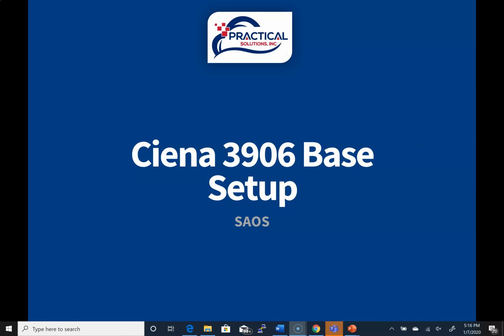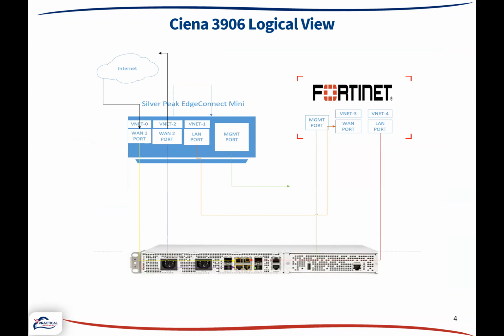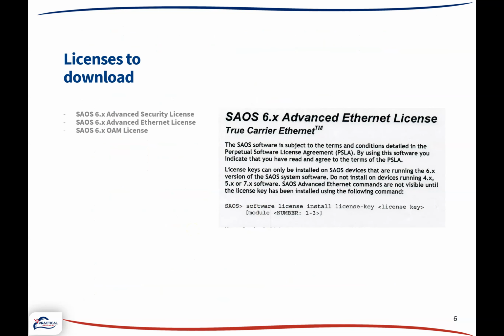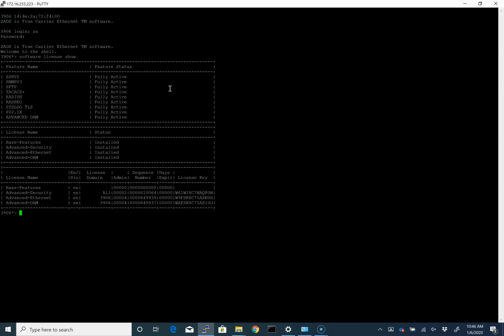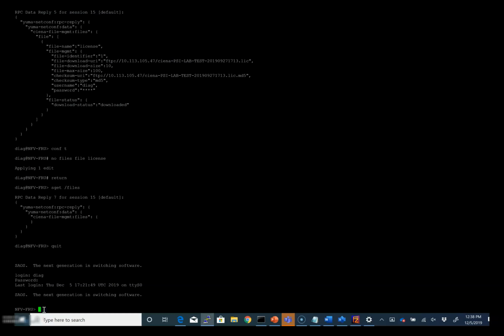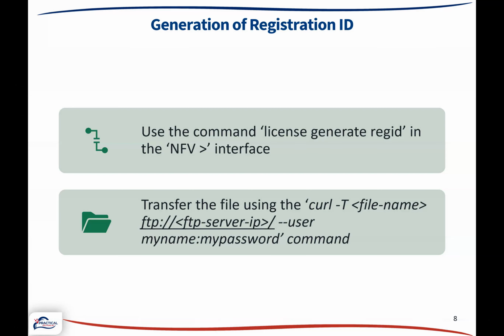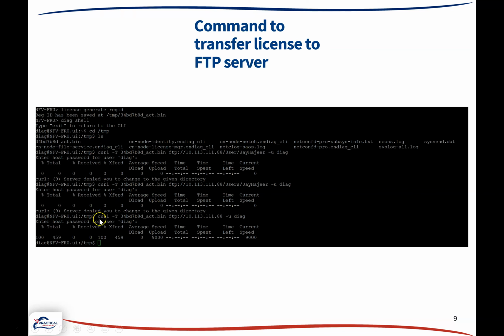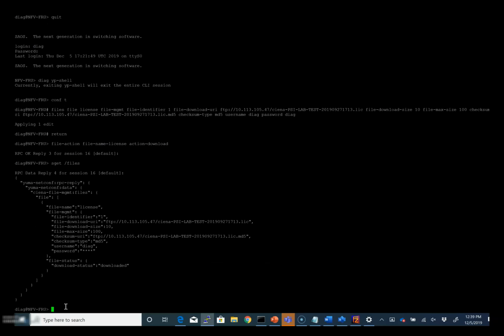Ciena 3906 Base Setup Video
A quick demo of how we set up our Ciena 3906 Virtual Switch to establish and end-to-end connection between two virtual appliances